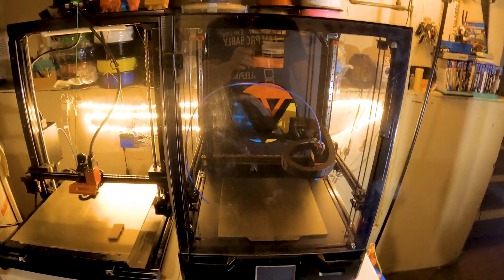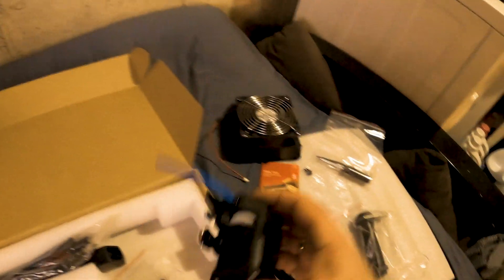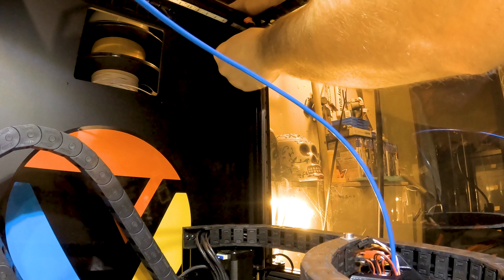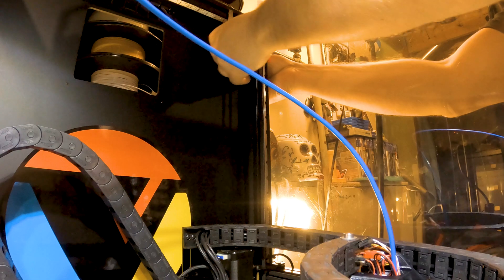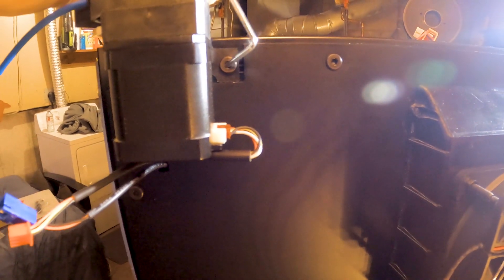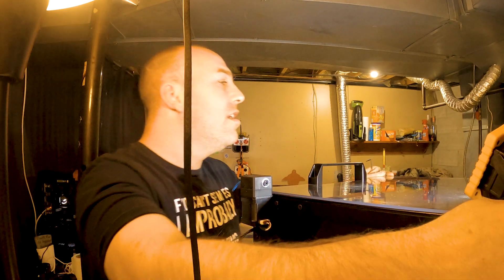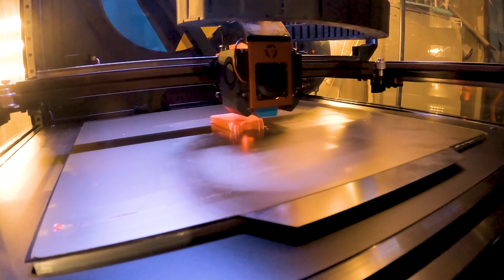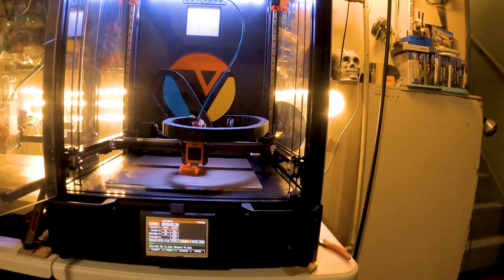Vivedino Troodon assembly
how to put together video guys. how to use the control settings coming soon.